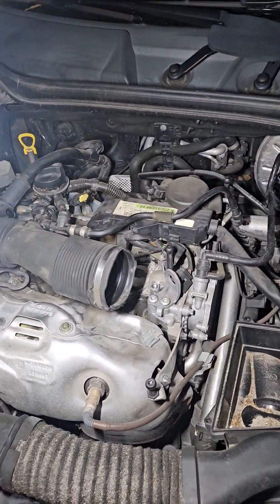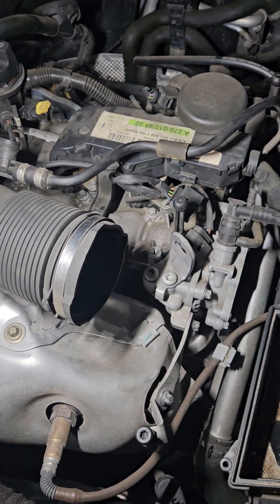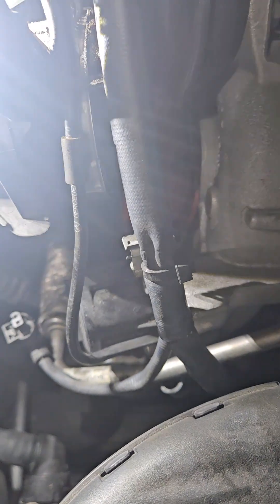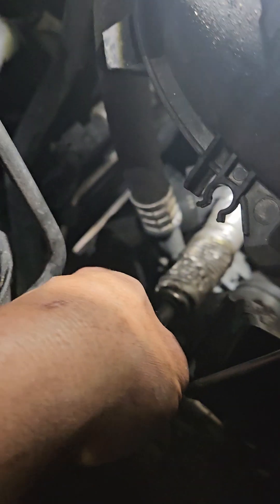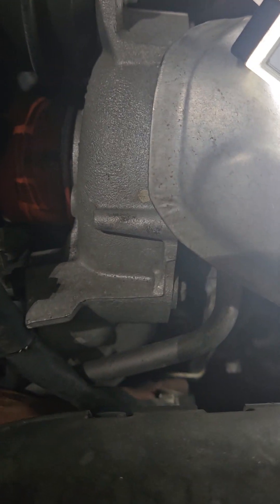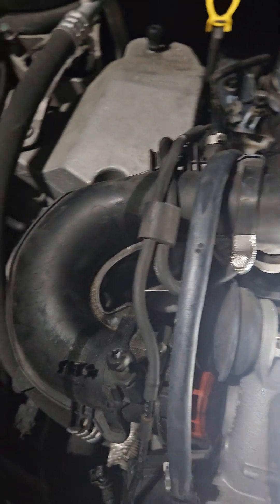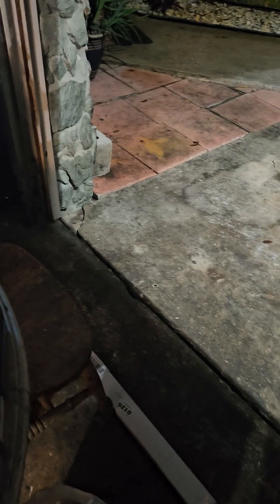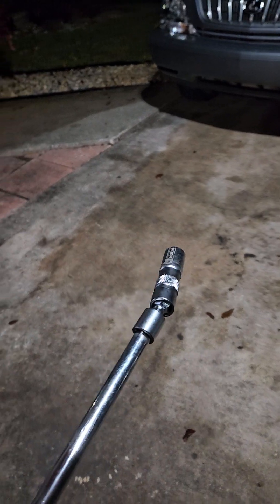Mercedes CLA250 spark plugs replacement